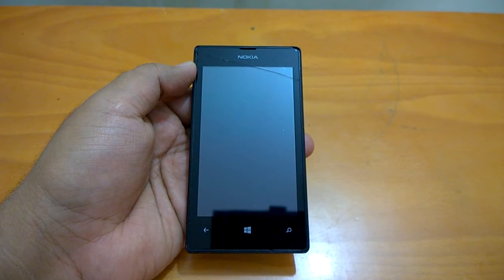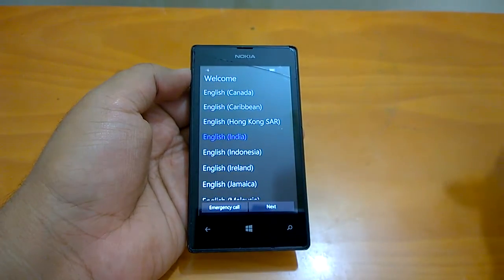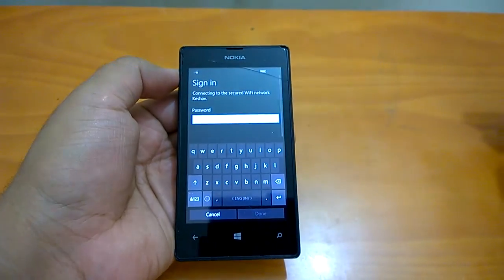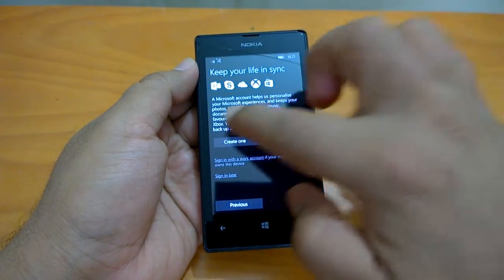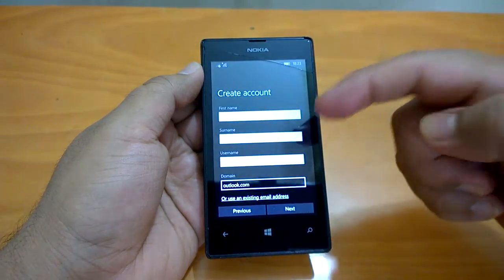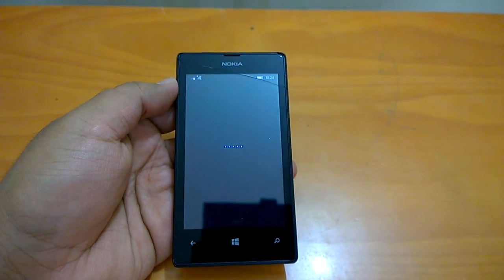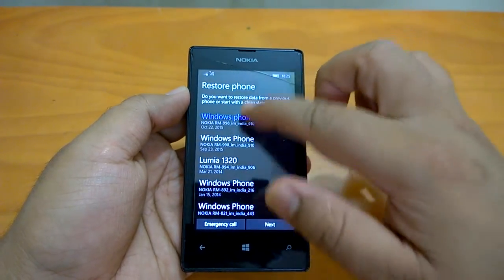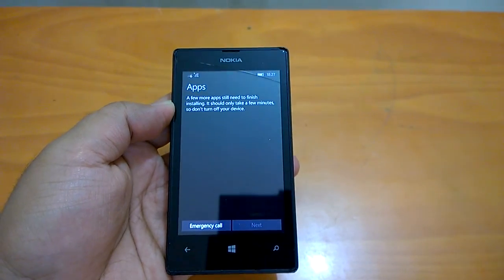Windows 10 Mobile Initial Setup Tutorial